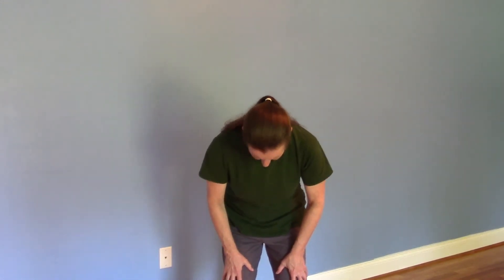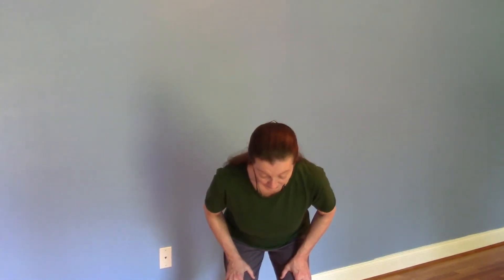Standing Cow and Cat Practice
Practice Standing Cow and Cat to increase the mobility of the spine bring balance to the musculature of the vertebrae and to feel good!  Enjoy!

I make these videos with an intention to help you and other people bring wellbeing, health and joy into your body and living. If you enjoyed this video or find it useful, please do one or all of these three kind actions;1) like my video, 2) share my video (via social media or in an email to a friend) and 3) help me to continue making video’s like these your financial support is needed and greatly appreciated, Thank you!